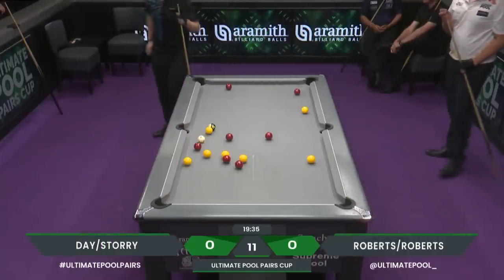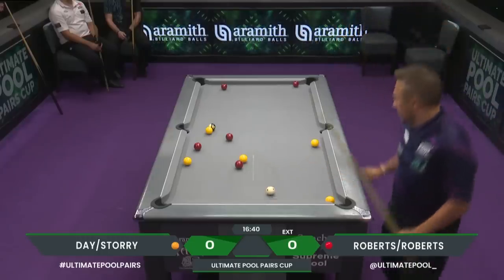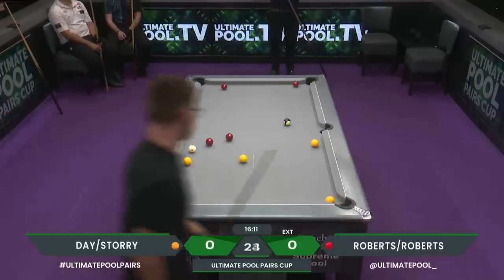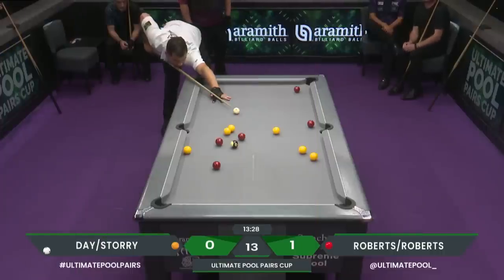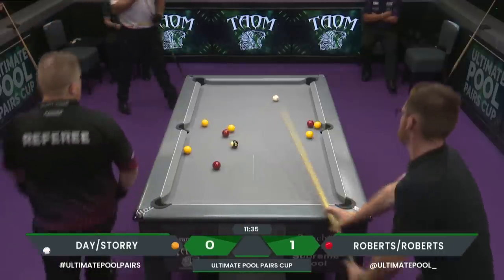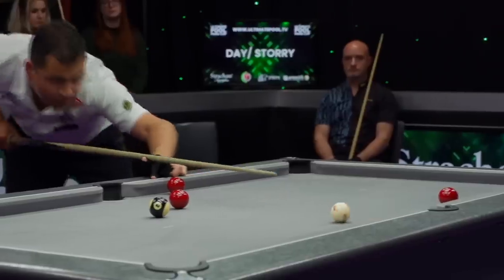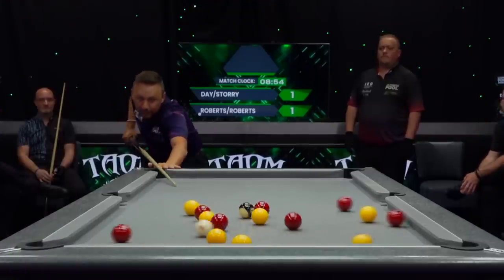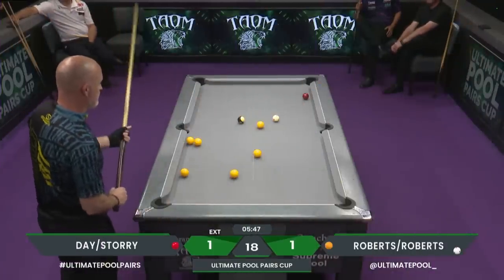Shaun Storry & Chris Day vs Jonathan Roberts & Liam Roberts | Pairs Cup 2023 | Week 2 Match 1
Week 2 of the Pairs Cup starts with the group favourites Shaun Storry and Chris Day taking on Jonathan Roberts and Liam Roberts.